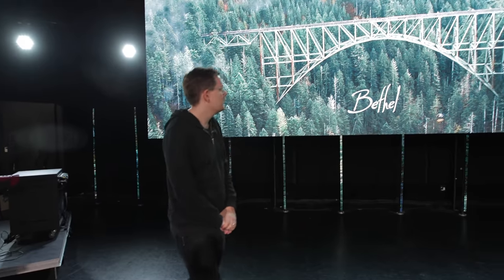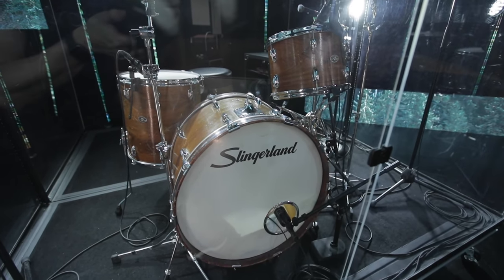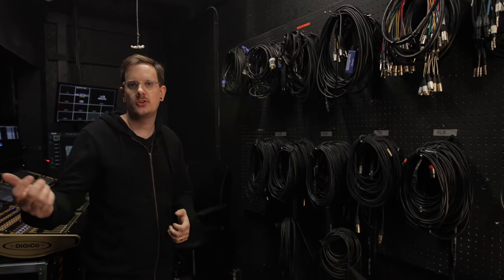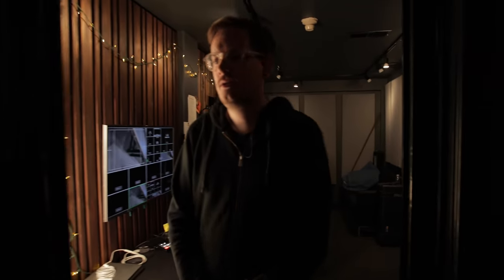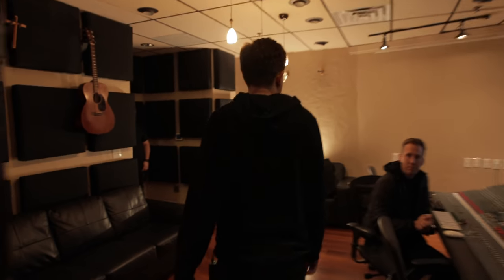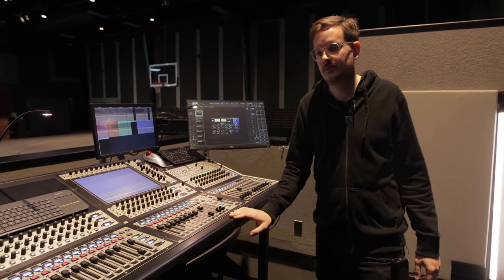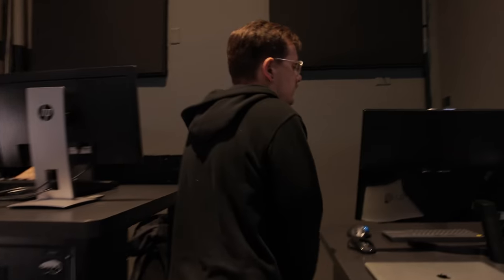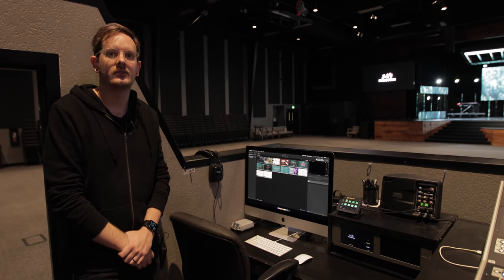2021 Virtual Tech Tour of Bethel Church Auditorium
Many have asked, and we've finally delivered!  In this video, Paul Fehr gives us a virtual walkthrough of our facility.  While its a high-level overview, it gives you an idea of how we are doing things of days.  If you have specific questions about how Bethel Production, drop them in the comments.  The more feedback we get determines our next videos!